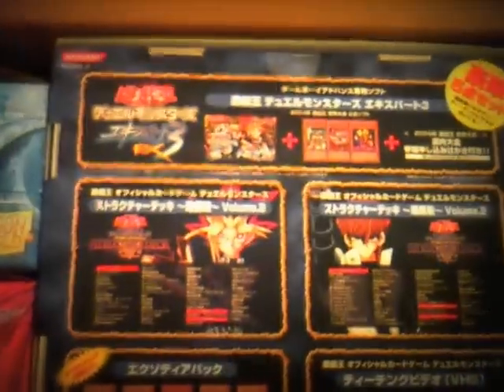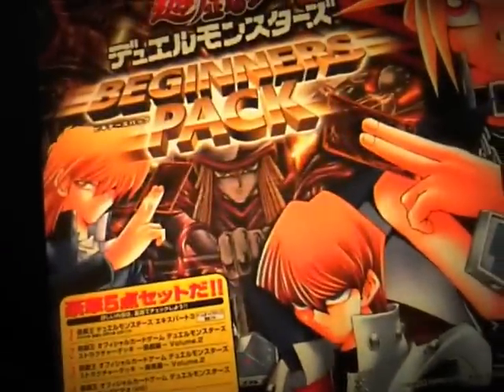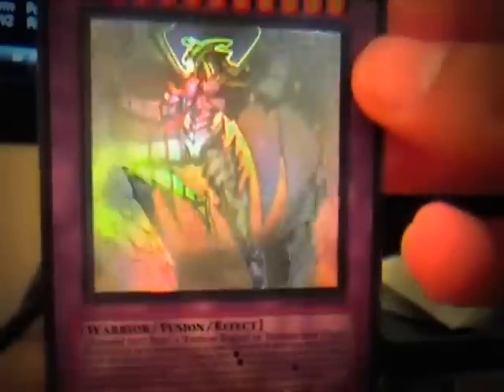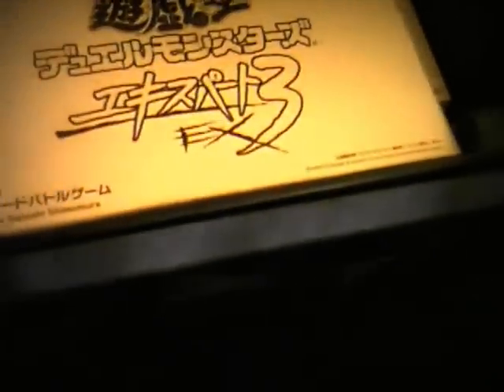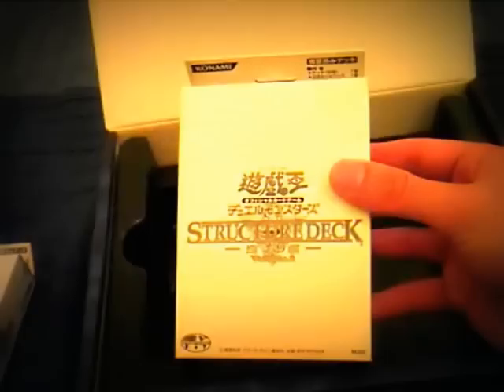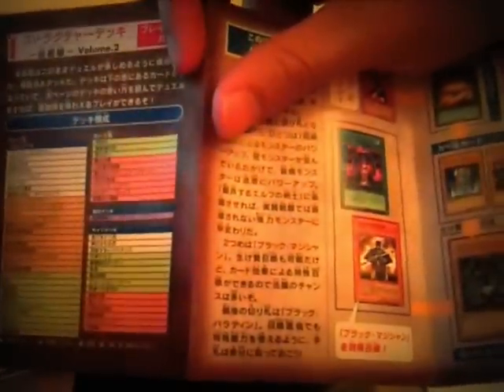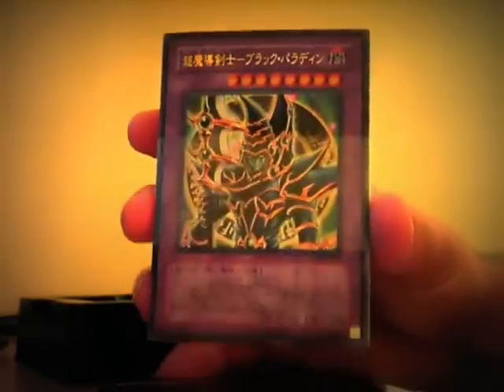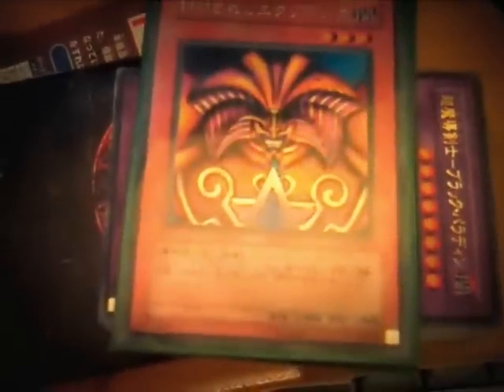Yu-Gi-Oh Exodia: Japanese Beginners Pack : unboxing + Exodia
Today we're taking a look at the Yu-Gi-Oh Japanese Beginners Packs.

This is an item ive never came across before, untill I saw it for sale, and I had to put an offer in for it. Obviously I won it , and am unveiling it to (you)tube right here.

The pack includes

2x decks
VHS Tutorial
1x GBA Game
Exodia
3x Promo Cards

Any questions, thoughts or comments?

Leave them below